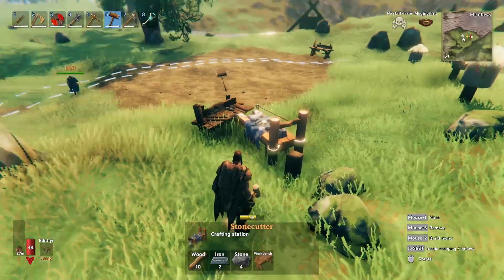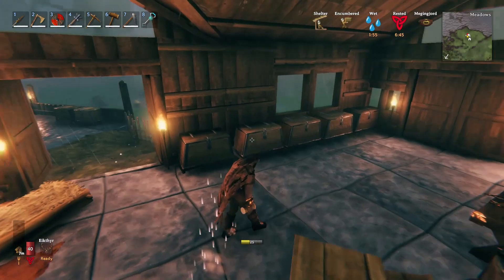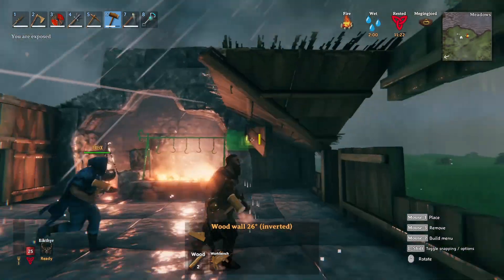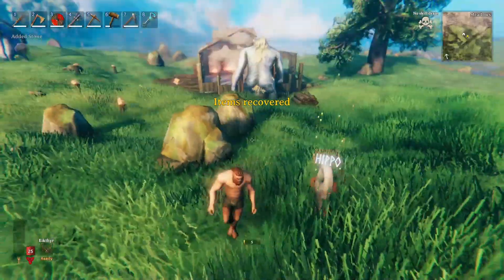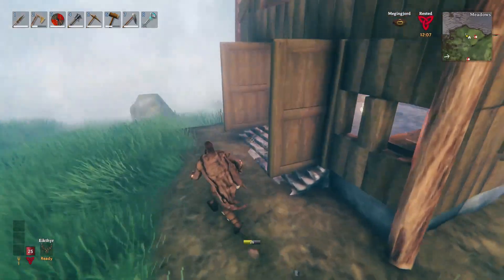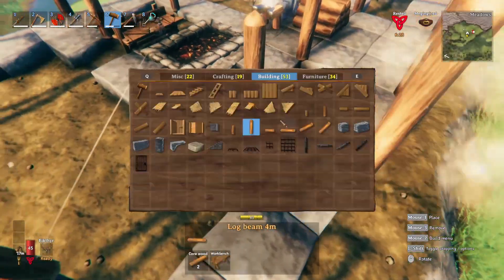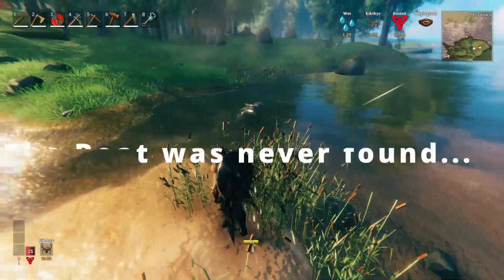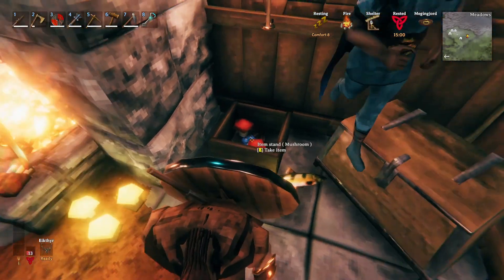Valheim Ep 10: We need food...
Myself, Jereck, and Jess finally get to building a kitchen and it turned out amazing!!